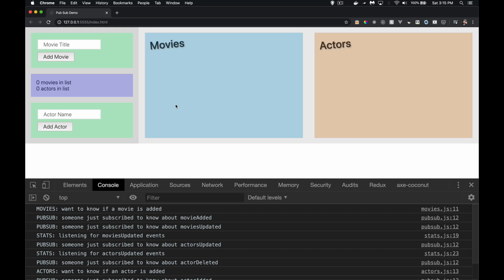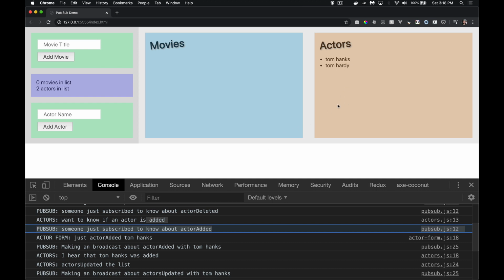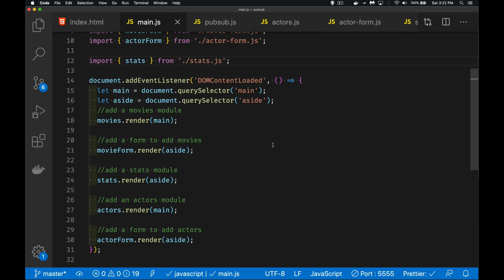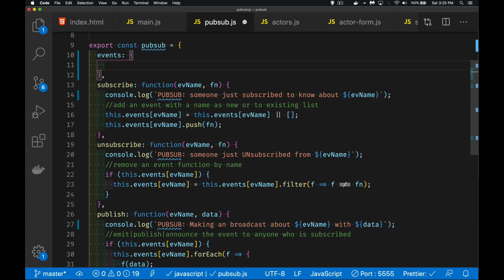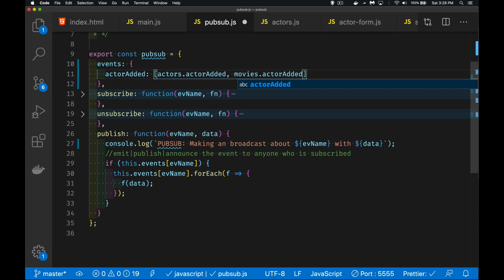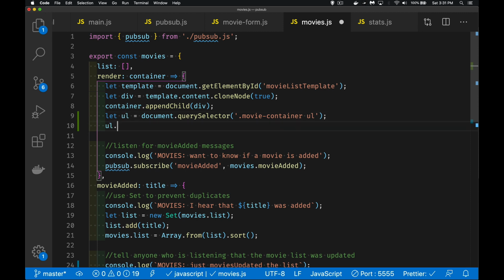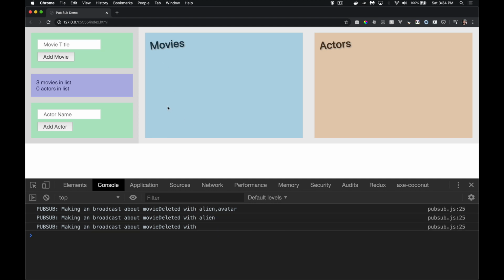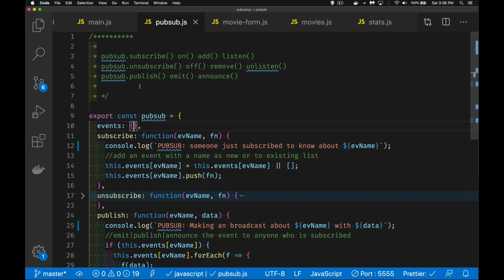PubSub Design Pattern in JS